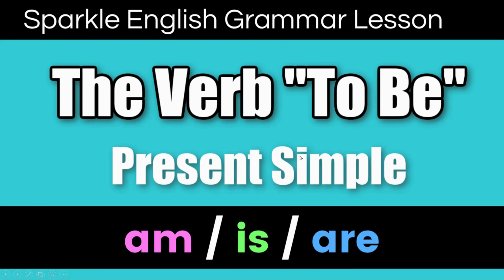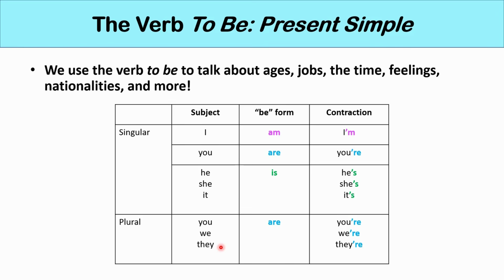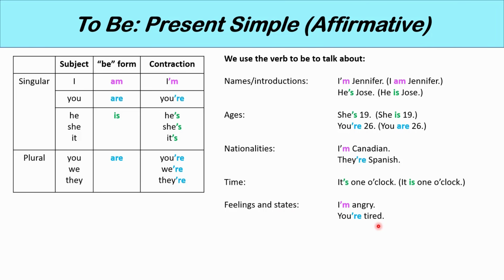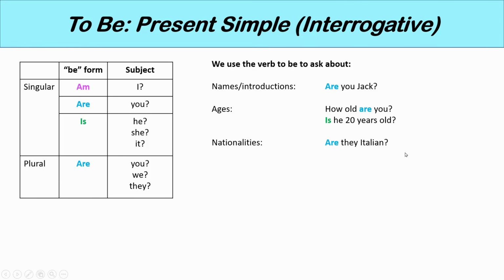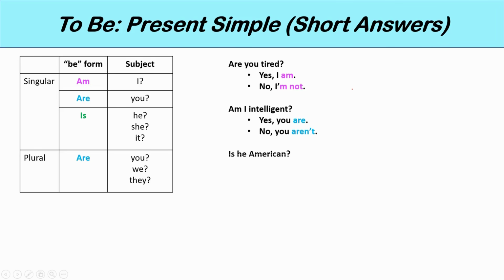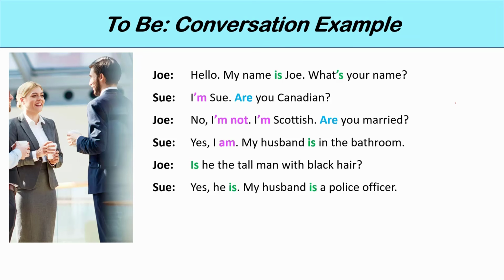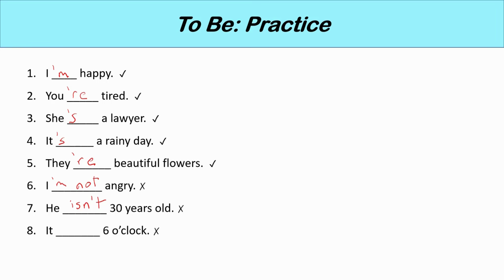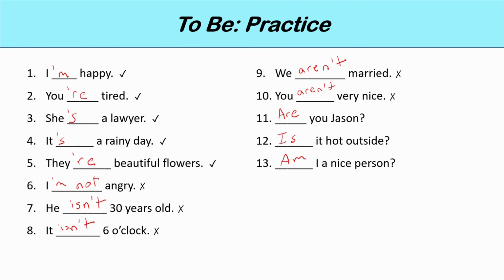Present Simple: How to Use the Verb To Be (Affirmative, Negative, and Interrogative) English Grammar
How do you use the verb to be in English? In this lesson, I will teach you how to use the verb to be in the present simple. We use the verb to be to talk about ages, jobs, time, feelings, nationalities, and more! The verb to be is one of the most important verbs to learn. We use it to introduce ourselves, describe people, talk about the weather, and in many other situations.

You will learn about the long forms and short forms of the verb to be. I'll also teach you how to use the verb "to be" in its affirmative, negative, and interrogative forms.

Finally, we will have a practice session to review what you learned in this lesson.

Present Simple - The Verb To Be

You are (You're)
He is (He's)
She is (She's)
It is (It's)
We are (We're)
They are (They're)

Examples:
I am Jennifer.
You're 21 years old.
He's angry.
It's raining.
We're happy.
They're expensive.